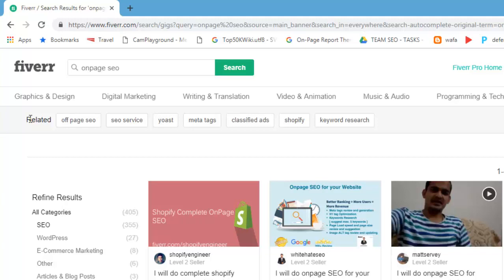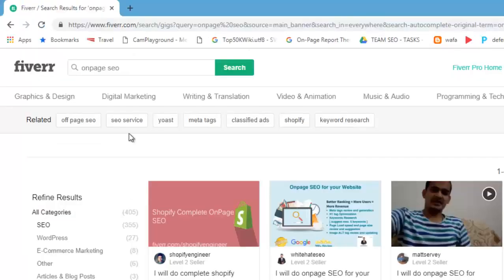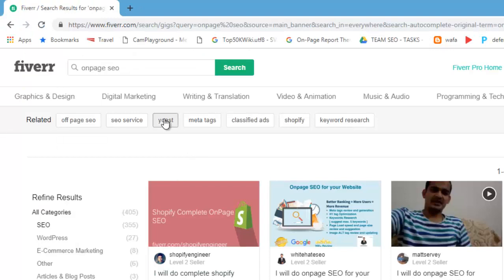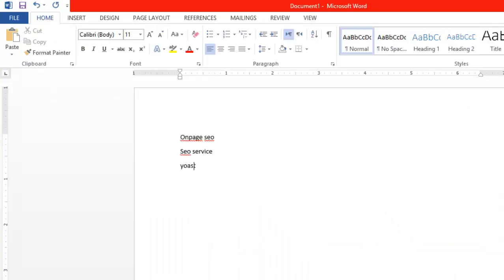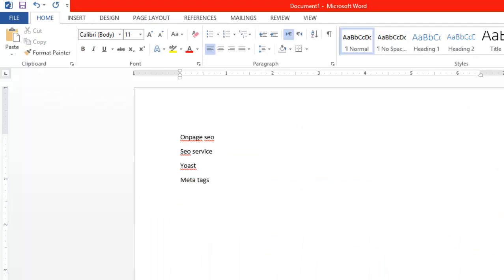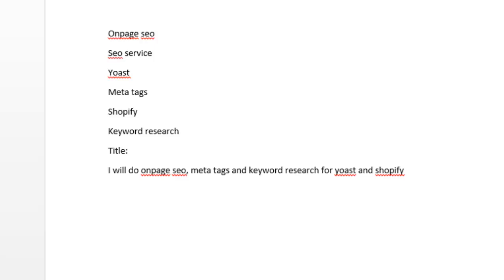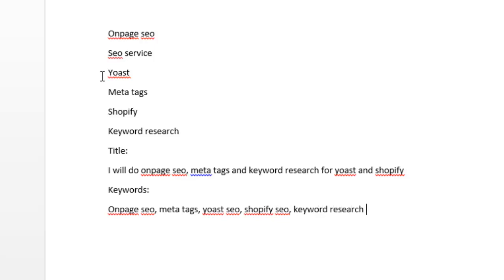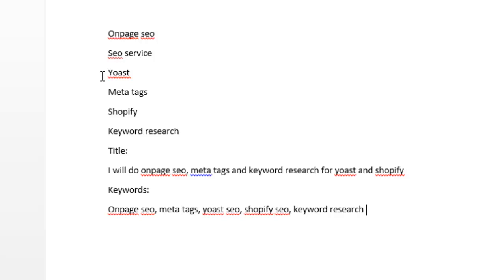How to Rank Fiverr Gigs in first page 2026 II Increase Sales on Fiverr II Keywords and Tags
Want to rank your Fiverr gigs on the first page in 2026 and increase your sales? In this video, you will learn the latest Fiverr SEO strategies, keyword research techniques, and gig optimization tips that help freelancers get more impressions, clicks, and orders.

Many new sellers struggle to get visibility on Fiverr, but with the right keywords, tags, and optimization techniques, you can significantly improve your gig ranking. I will show you how Fiverr’s search algorithm works, how to choose high-ranking keywords, and how to optimize your gig title, description, tags, and images for maximum exposure.

Whether you are offering data entry, virtual assistant, video editing, graphic design, or digital marketing services, these proven tips will help you boost your gig impressions and attract more buyers.

If you are serious about growing your freelancing career and increasing Fiverr sales, this step-by-step guide will help you understand how to rank gigs and stay competitive in 2026.

🎯 What You’ll Learn in This Video:
✔ How Fiverr SEO works in 2026
✔ How to find the best Fiverr keywords
✔ How to choose powerful gig tags
✔ How to optimize Fiverr gig title & description
✔ How to increase impressions and clicks
✔ Tips to boost Fiverr gig ranking and sales

📈 Perfect For:
• Fiverr beginners
• Freelancers who want more orders
• Digital marketers
• Virtual assistants
• Online entrepreneurs